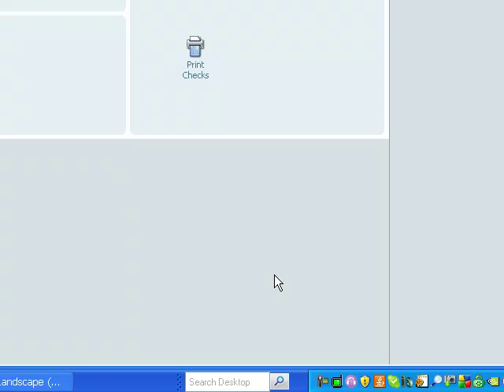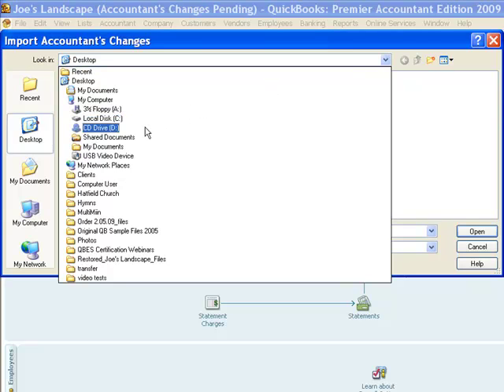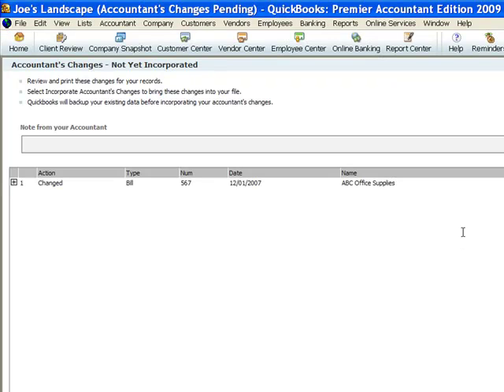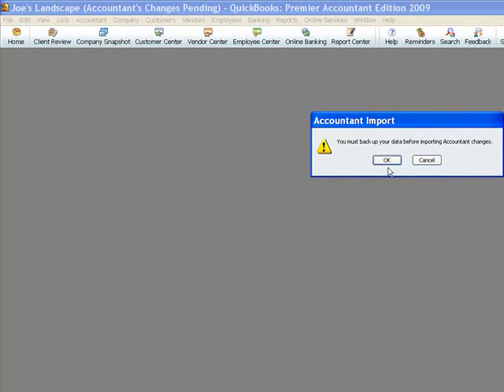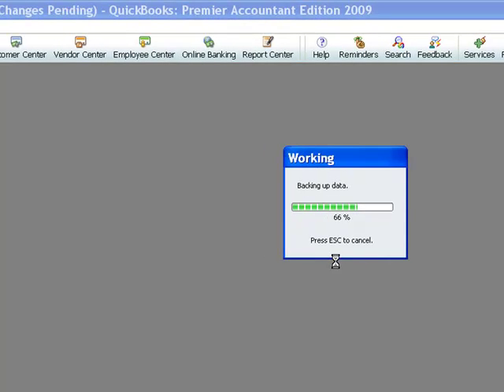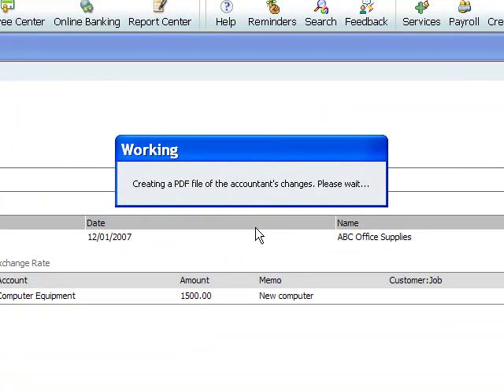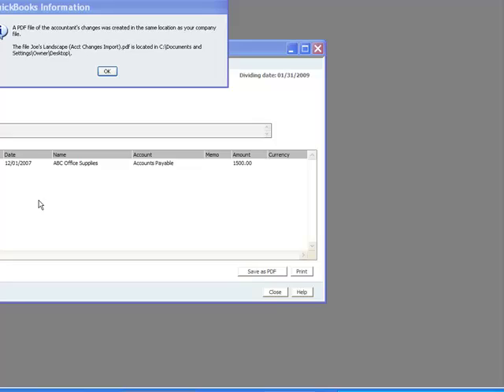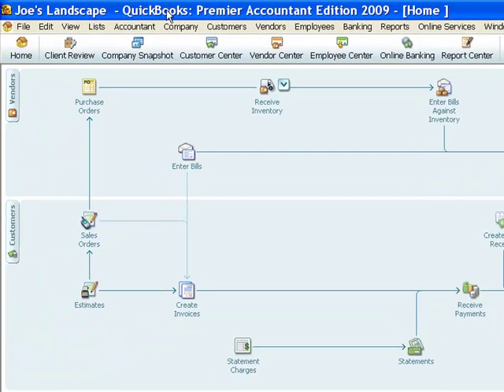Importing Accountant's Changes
Importing your accountants change file back into your QuickBooks compnay file.